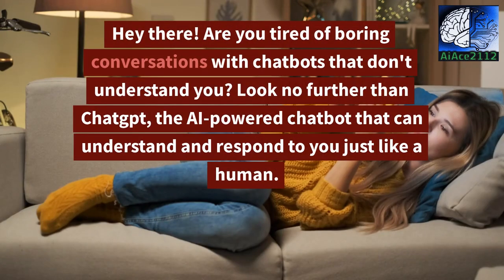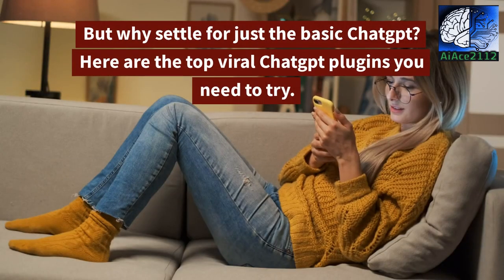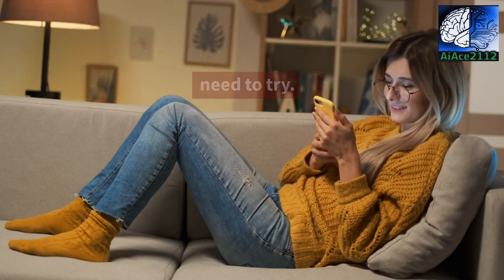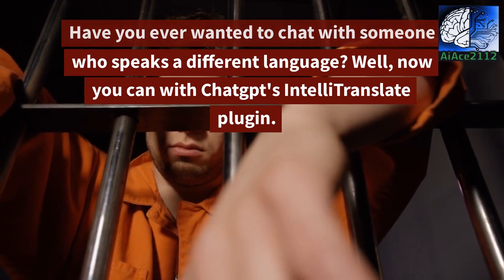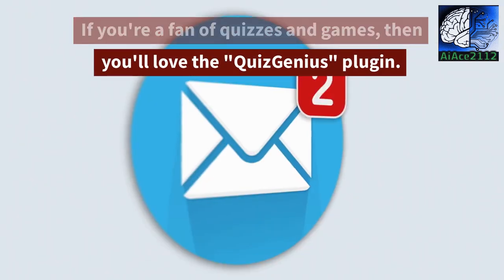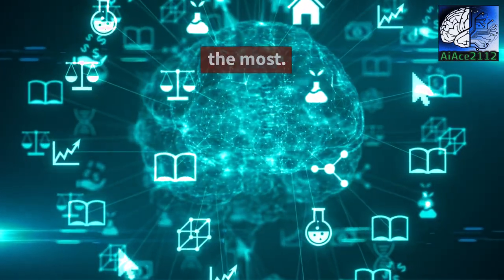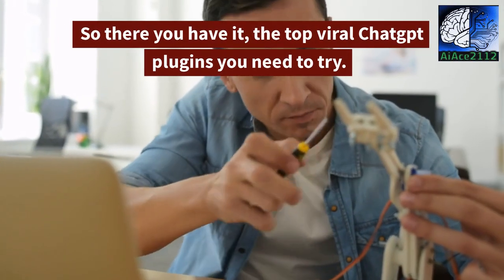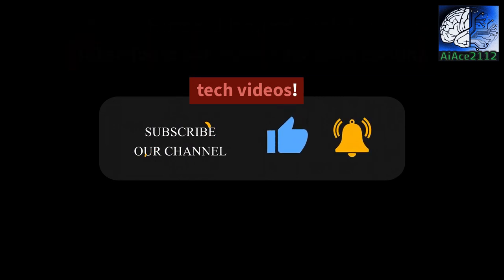The Top Viral Chatgpt Plugins You Need to Try: Ai Technology 2023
Are you looking for the best chatbot plugins for your website? Look no further! In this video, we share the top viral chatgpt plugins that you need to try out. These plugins are designed to engage your website visitors and improve their overall experience. From conversational AI technology to personalized recommendations, these plugins offer a range of innovative features that will help your website stand out.

Our expert team has carefully curated this list of top-rated chatgpt plugins that are both user-friendly and SEO optimized. With their easy installation and configuration process, you can get your chatbot up and running in no time. Whether you are a blogger, small business owner, or e-commerce website, these plugins are perfect for enhancing your online presence and boosting sales.

So why wait? Watch this video and get the inside scoop on the most effective chatgpt plugins on the market today. Take a step towards improving your website's engagement and conversion rates today.